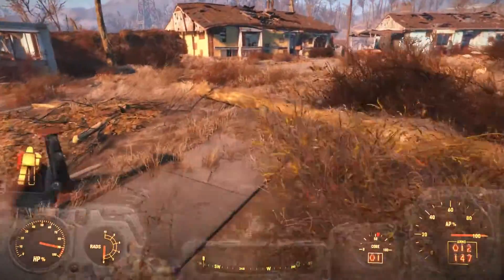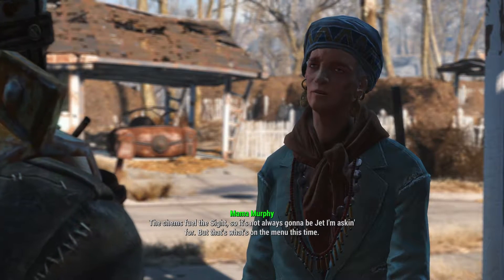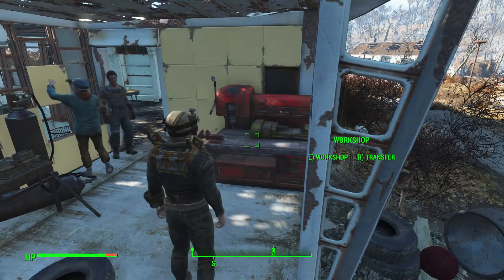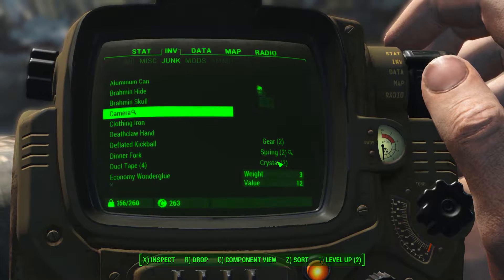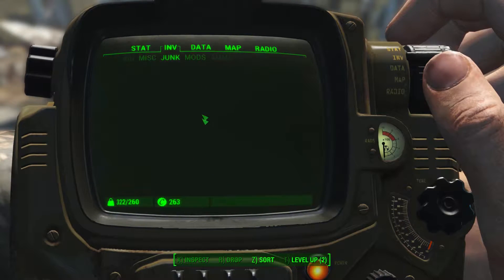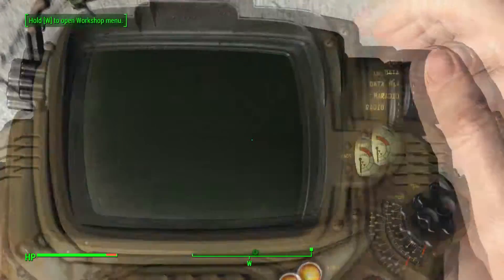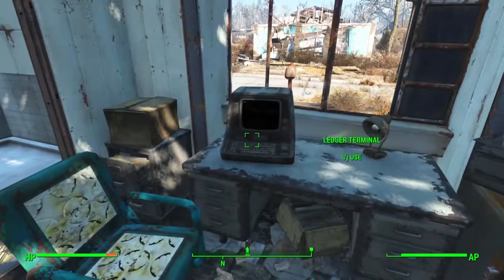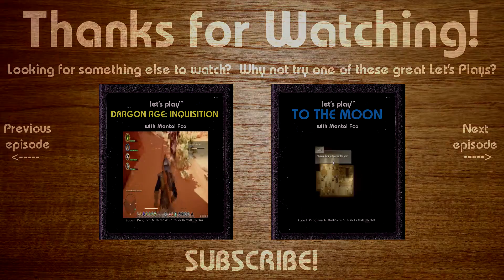Let's Play Fallout 4 [PC/Blind/1080P/60FPS] Part 12 - Junker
We spend some time speaking with Preston's gang back in Sanctuary and we scrap a lot of junk.